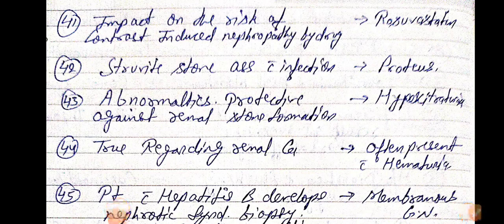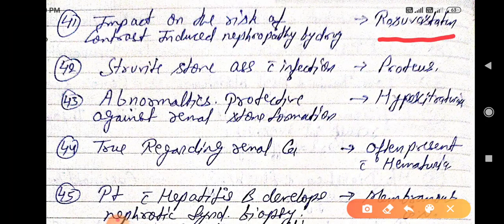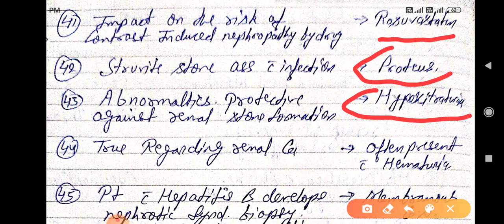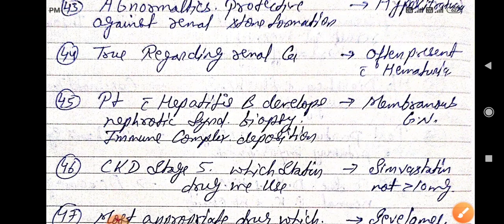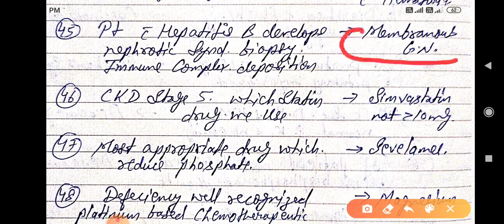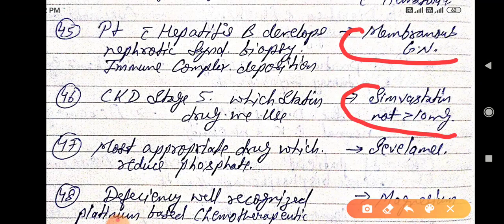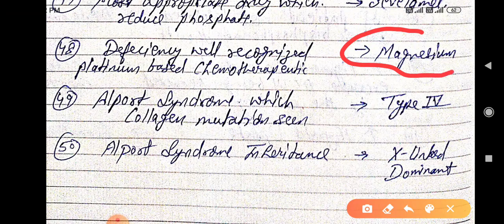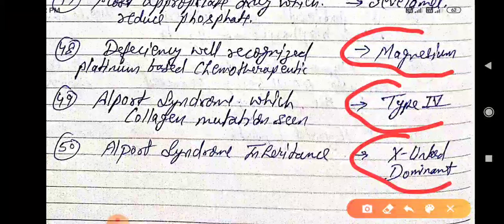Neet pg 2021 important one-liners part 5